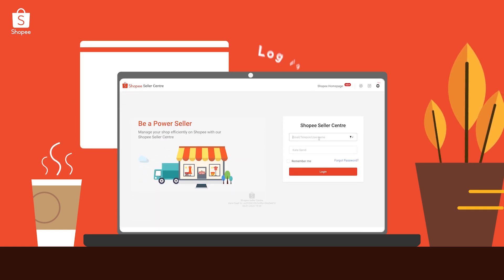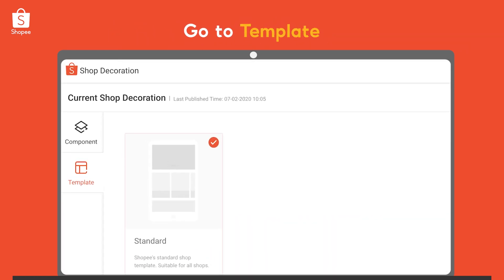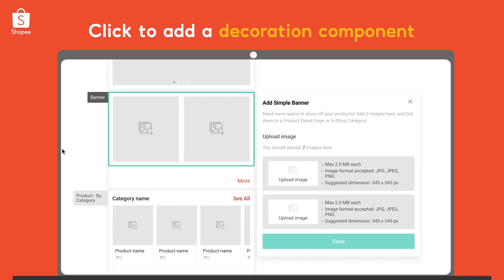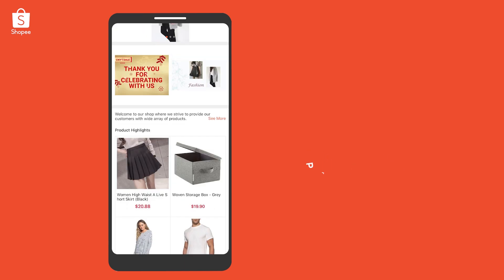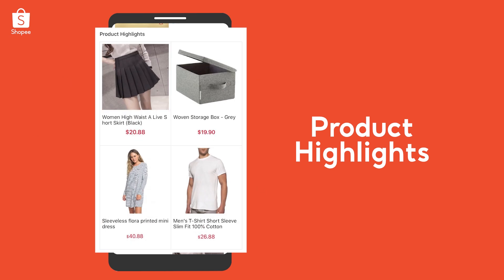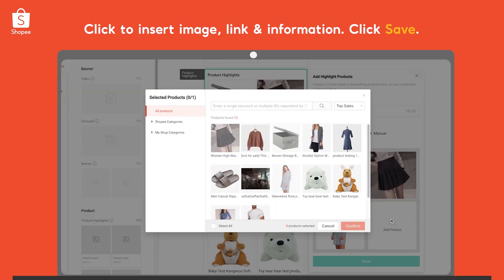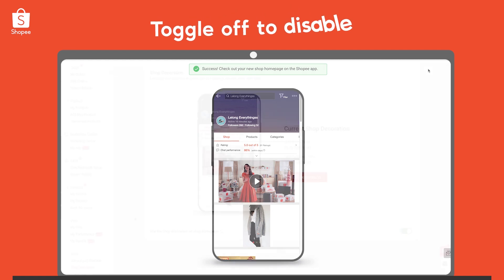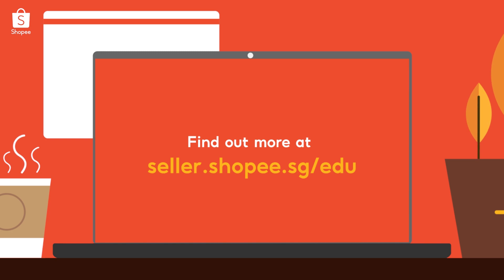Shopee Seller Education: Boosting Sales with Shop Decoration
Shop decoration is a tool for sellers to design and personalise their shop page in Seller Centre. In this video, we will teach you how to boost sales with Shop Decoration!

Who should use Shop decoration?
Every Seller should use Shop Decoration to maximise their sales potential.